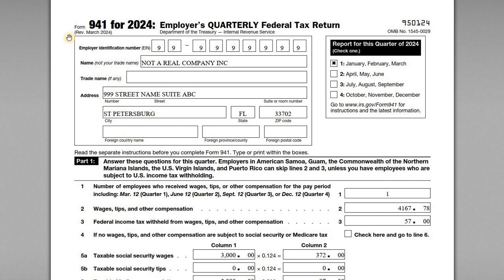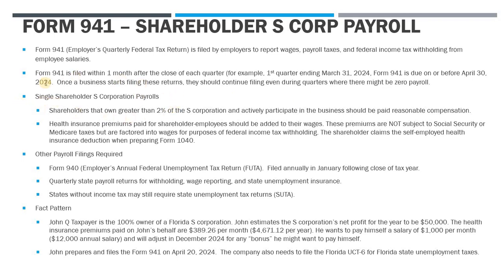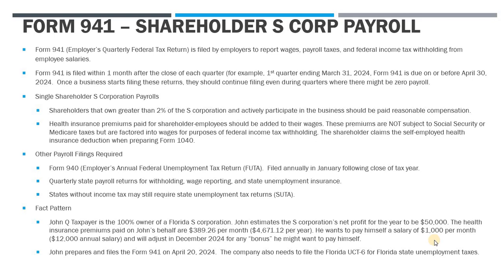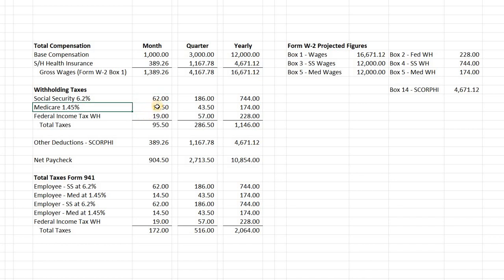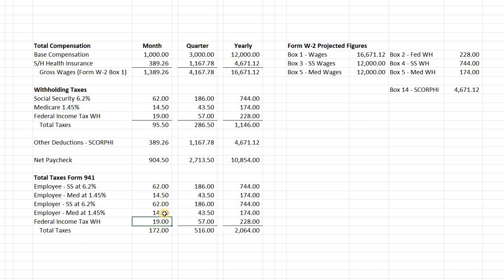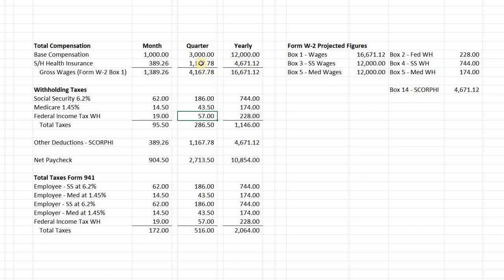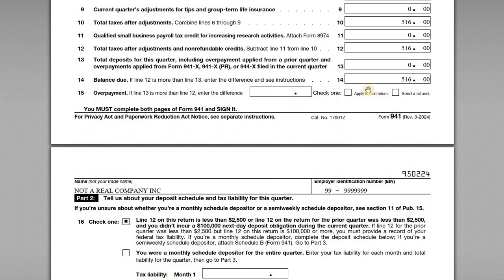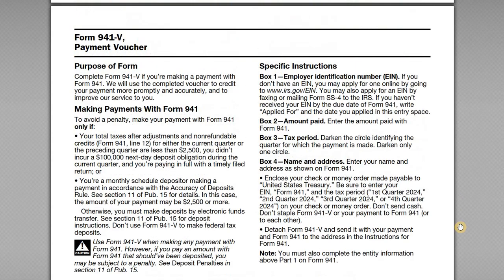How to Fill Out IRS Form 941 - Simple Example for S Corporation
Simple example and instructions on completing Form 941 (Quarterly Payroll Tax Return) for an S corporation with one shareholder-employee.

Employers file Form 941 to report company payroll, which includes wages, social security taxes, Medicare taxes, federal income tax withholding, and any available payroll tax credits and payments.

In this example, we look at a Form 941 filing for the first quarter ending March 31, 2024.  The company is a Florida S corporation with one shareholder-employee.  His wages must also include the amount of his shareholder health insurance paid by the S corporation.